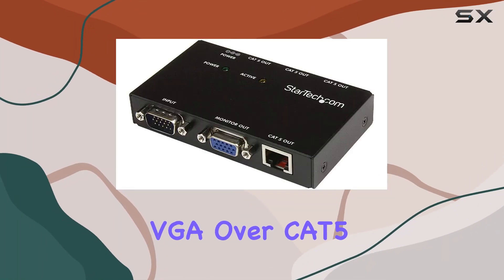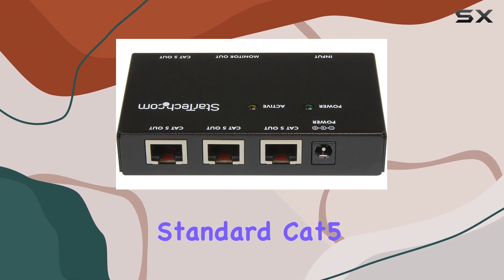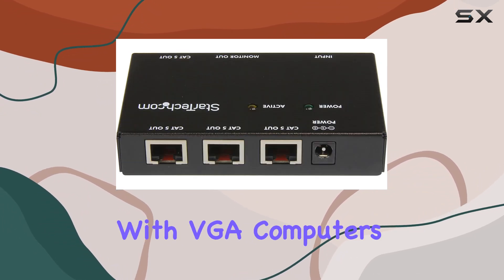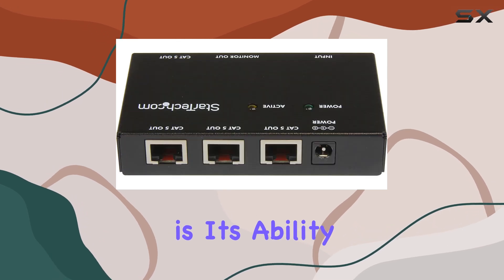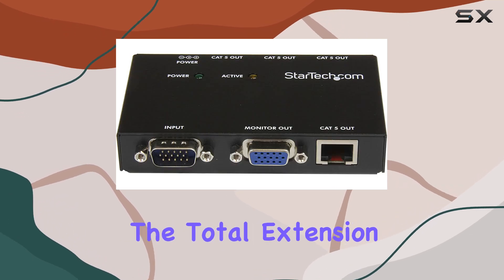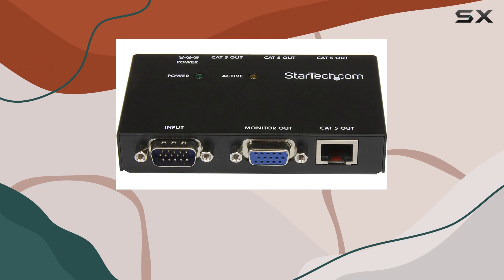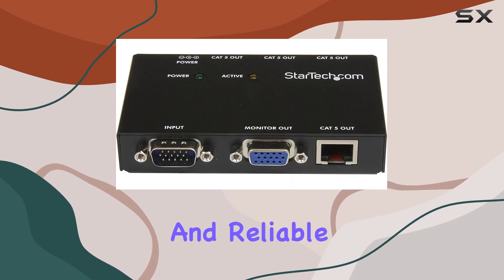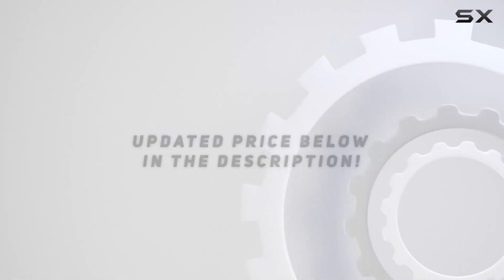StarTech.com VGA Over CAT5 Video Extender - Best 4-Port Solution for Long-Distance VGA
0:00 Intro
0:06 Review

Things that we mentioned in this video:
StarTech.com VGA Over CAT5 : B000WBJDUK